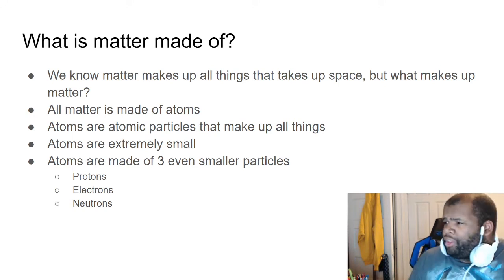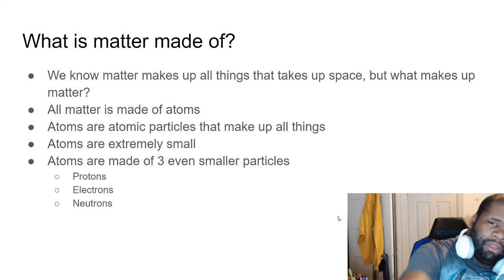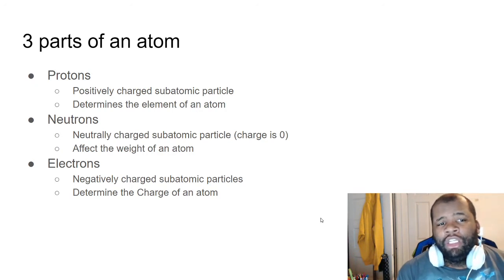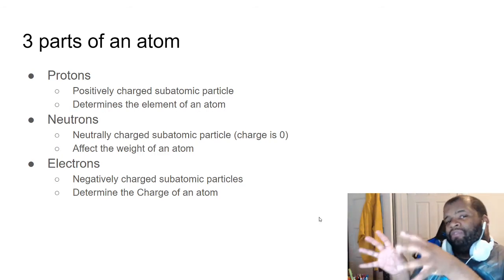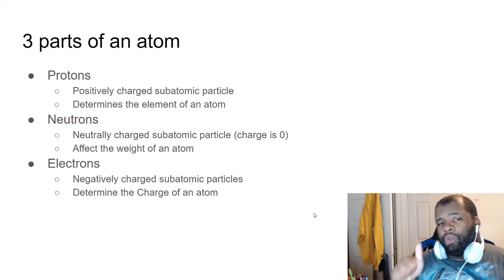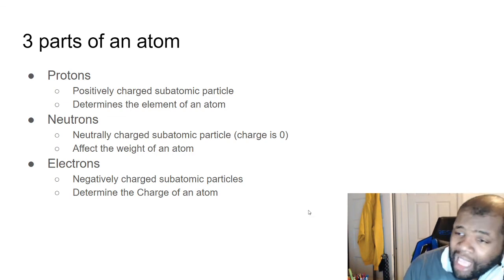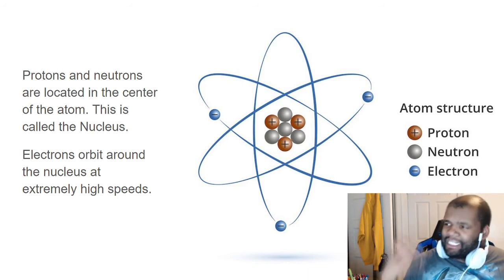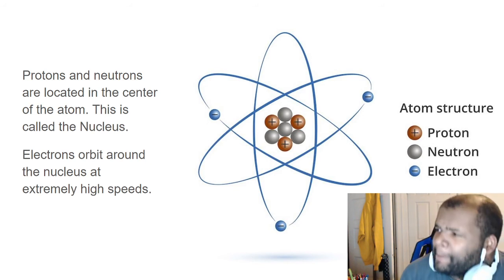The atom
This lesson is all about the atom and its parts. more will be explained next class when we talk about the periodic table